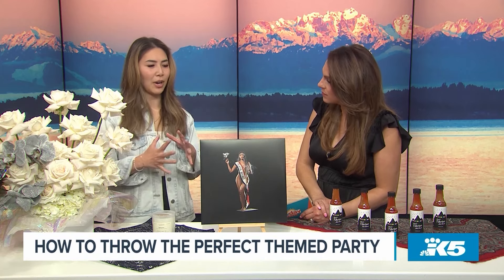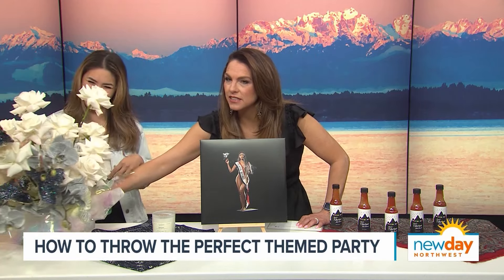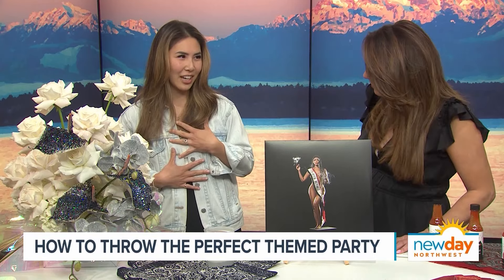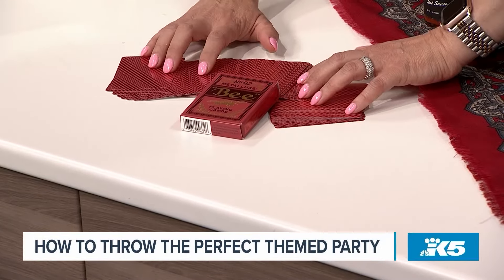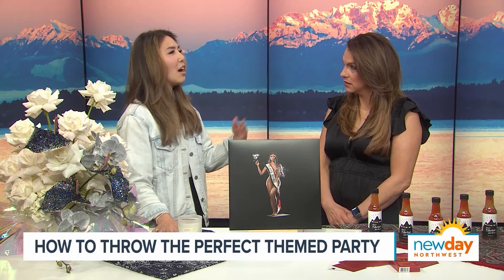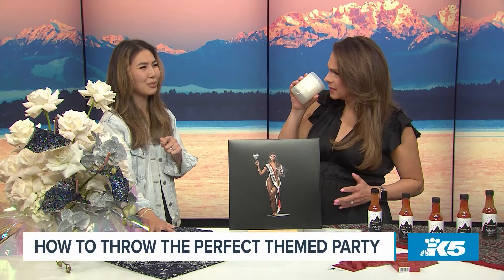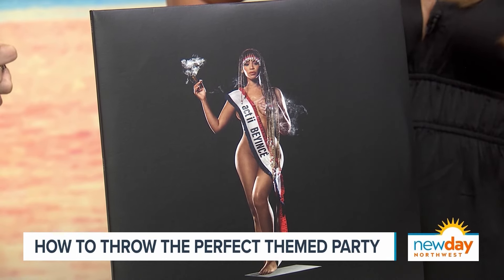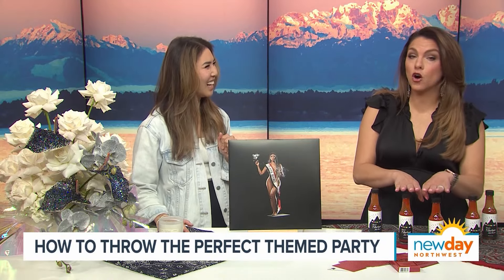How to throw the perfect themed party - New Day NW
Wedding Planner Hallea Tse gives her five tips for throwing the perfect party regardless of theme.